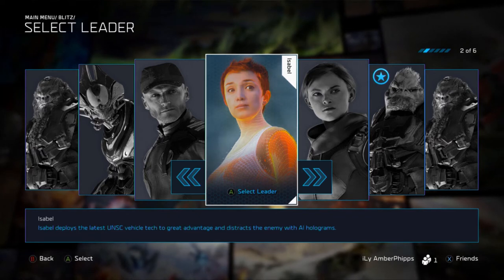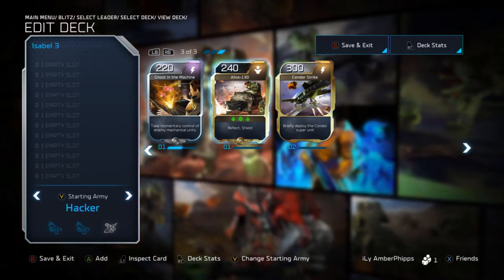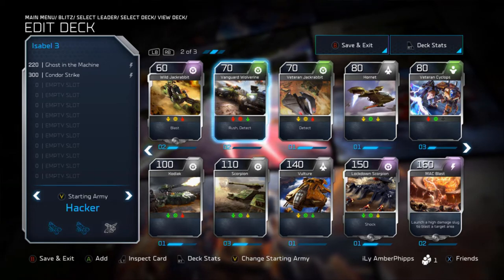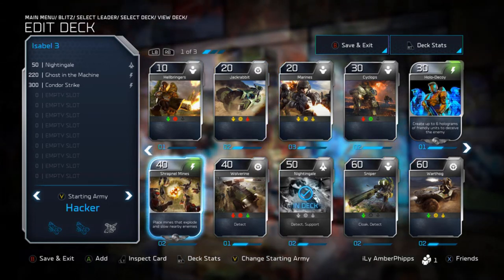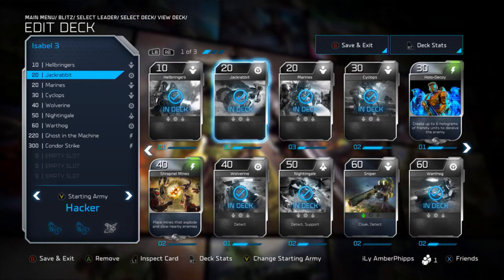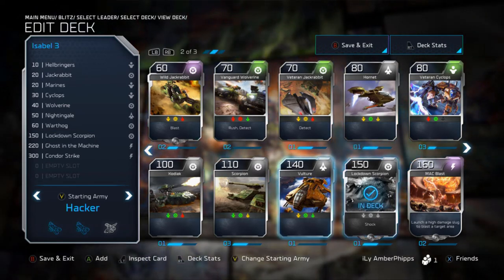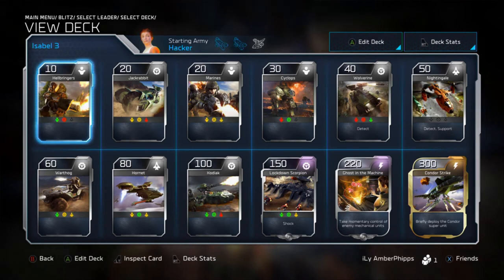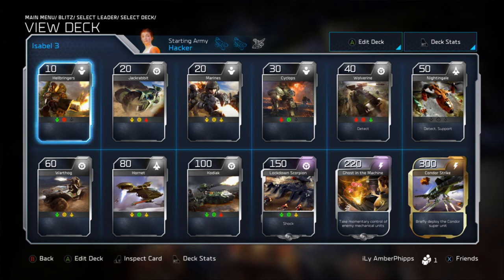Halo Wars 2 Blitz Beta - Isabel Support Deck Build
In todays video i go over building my personal Isabel deck and showing what cards i personally play and some alternate choices if you are missing a card or if you dont personally like a card i have in my deck.

What Is Halo Wars 2?